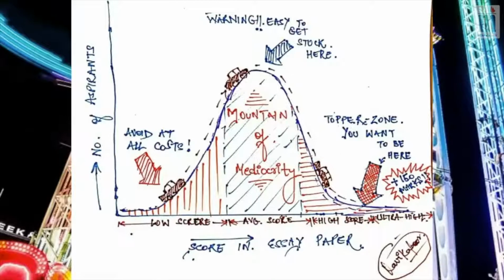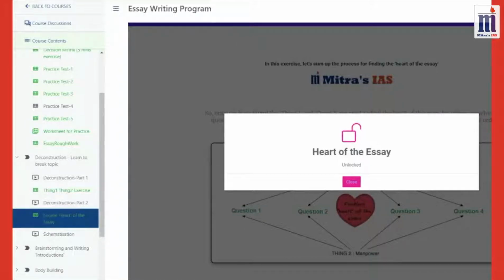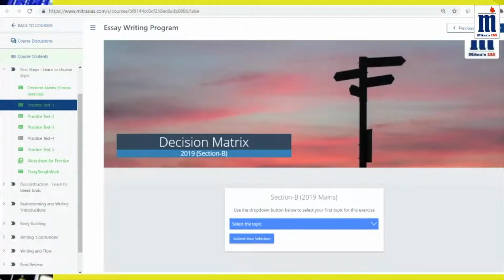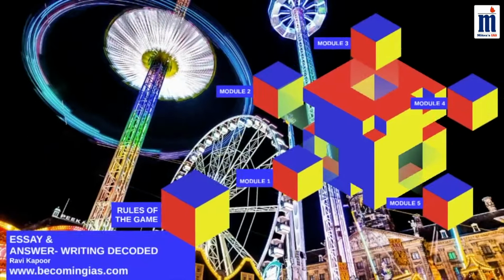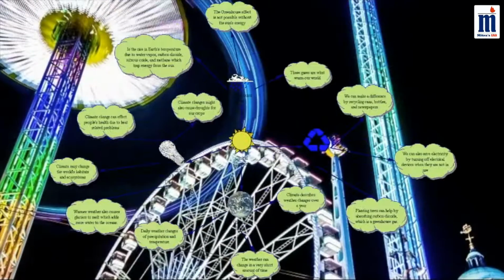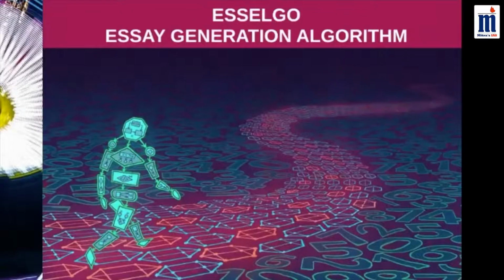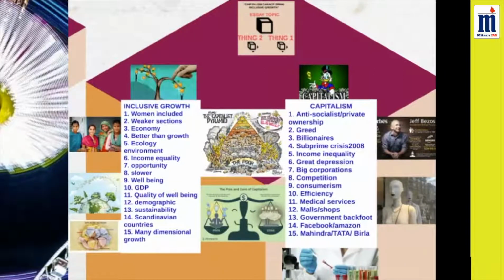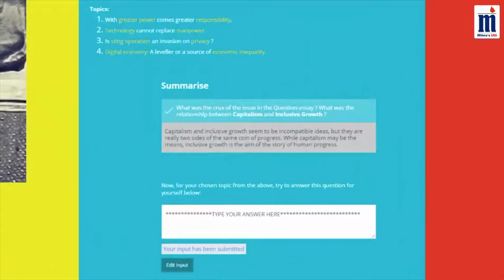Overview of the Essay Course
This video gives a complete bird's eye view of the various innovative components of our essay course , more details of which can be found on this